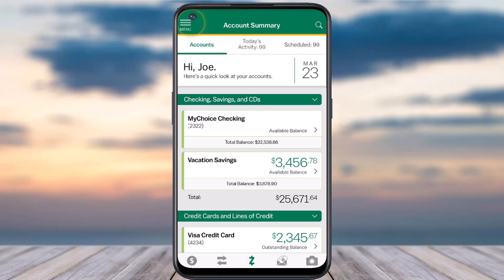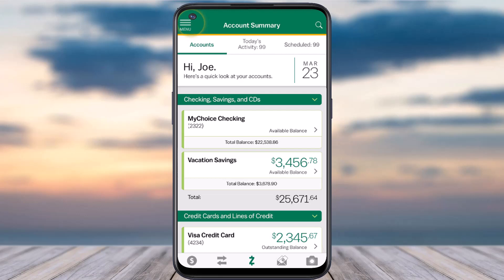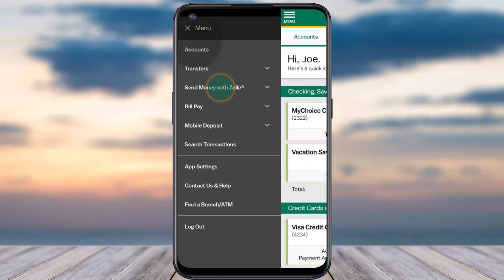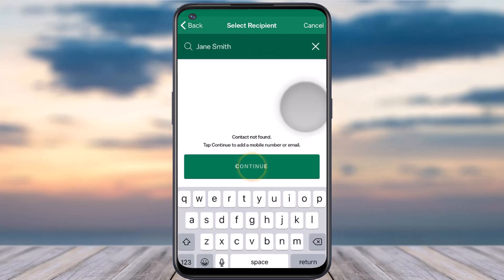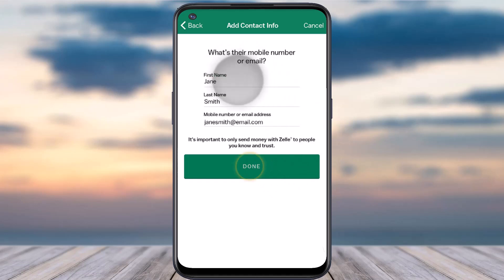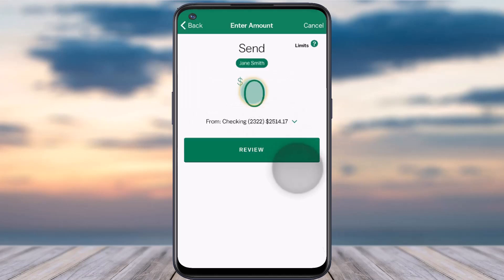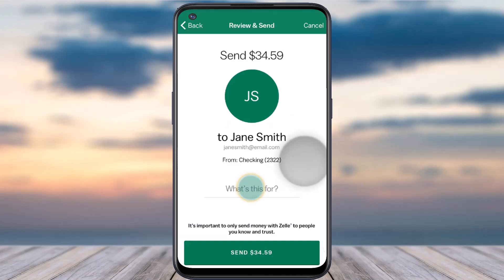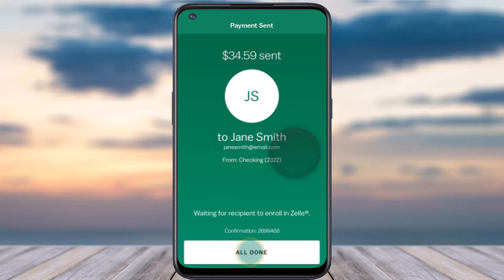How to Send Money on M&T Bank Using Zelle | 2023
In this video, I will guide you on How to Send Money on M&T Bank Using Zelle.